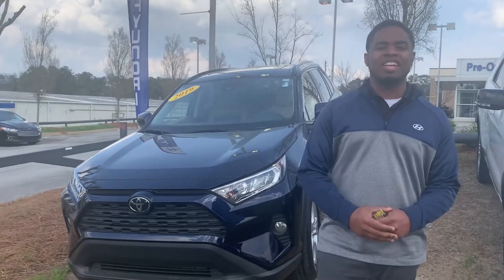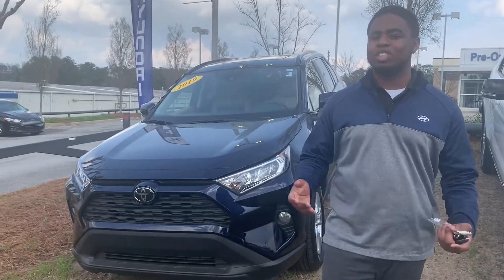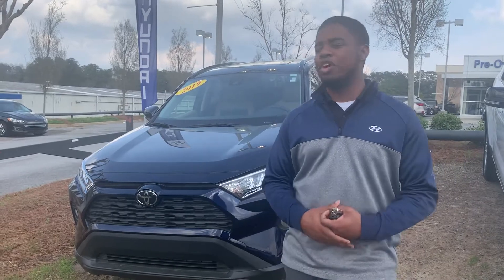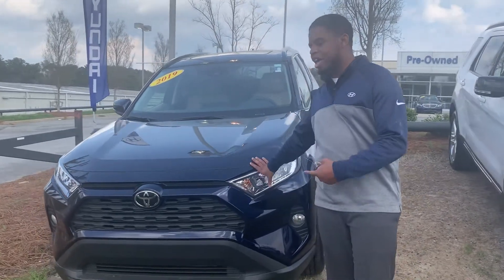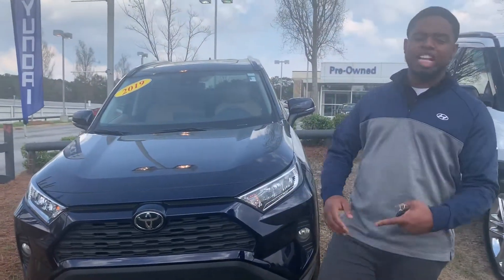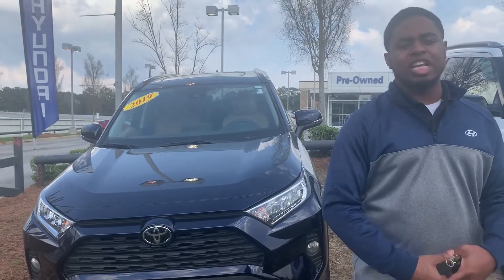Eva 2019 Toyota